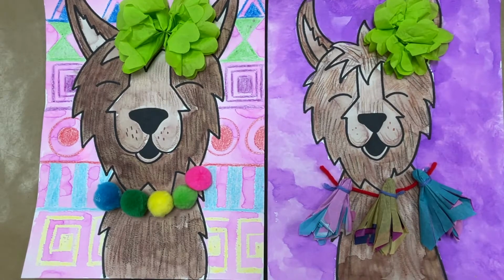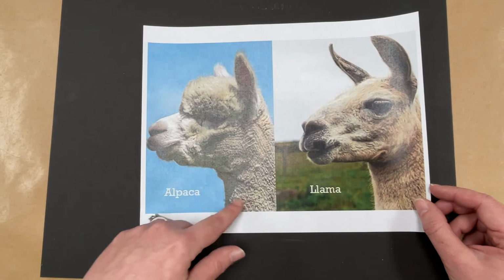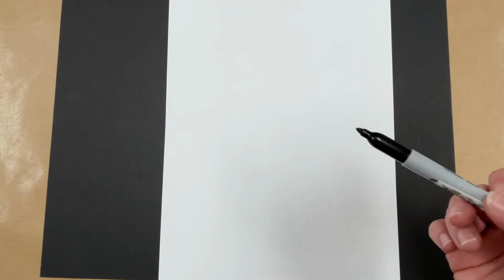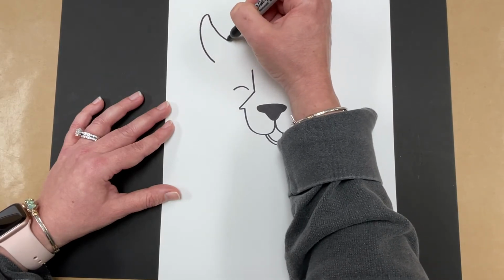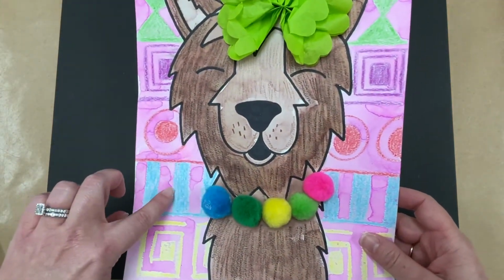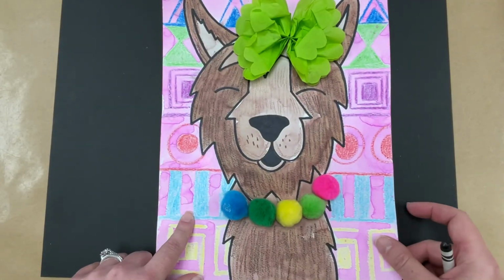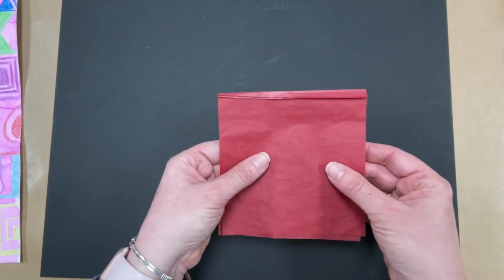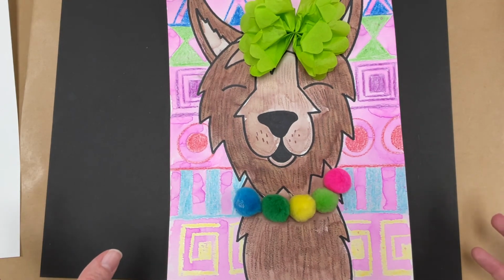4th Grade Peruvian Alpacas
Students will learn about alpacas and llamas and how they are important to the Peruvian culture as they create this fun smiling alpaca!